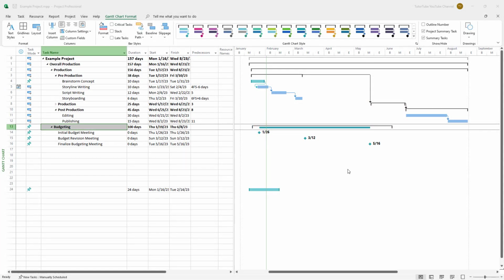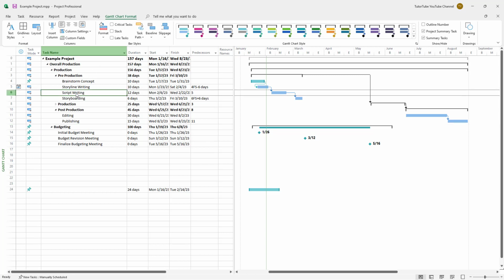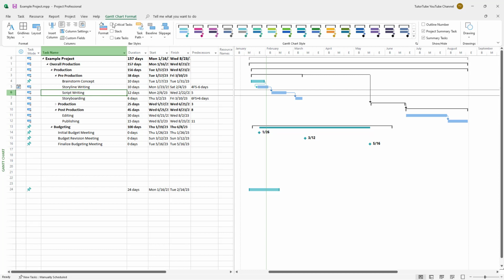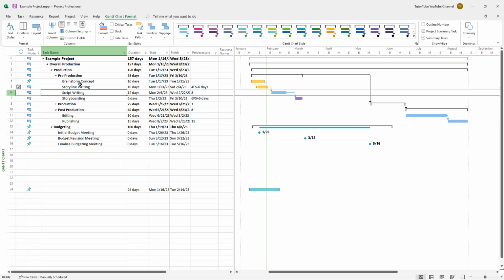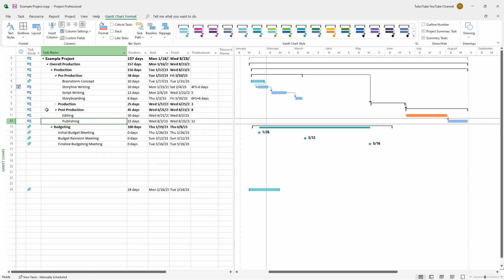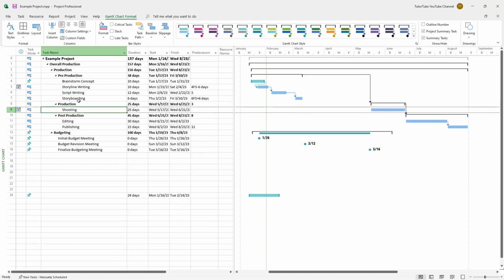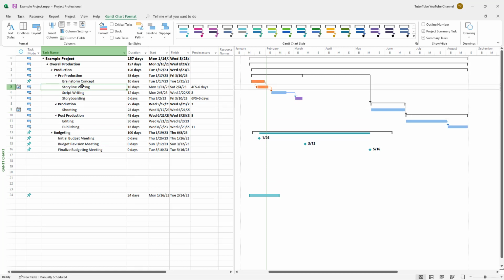Microsoft Project - Lesson 28 - Highlighting Task Paths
In this tutorial, we will be discussing about Highlighting Task Paths in Microsoft Project